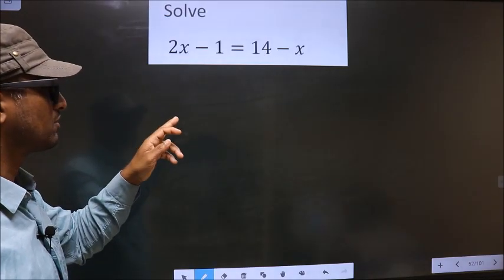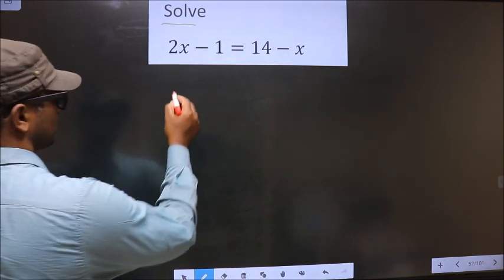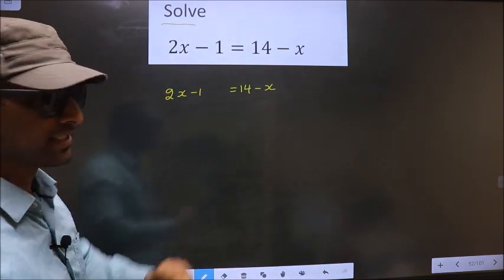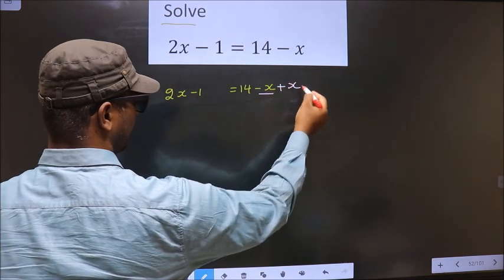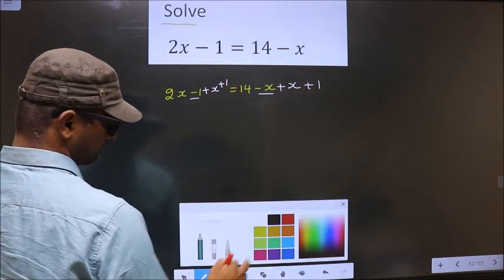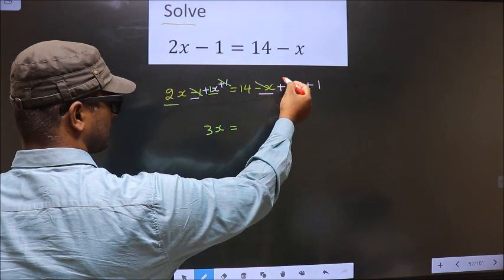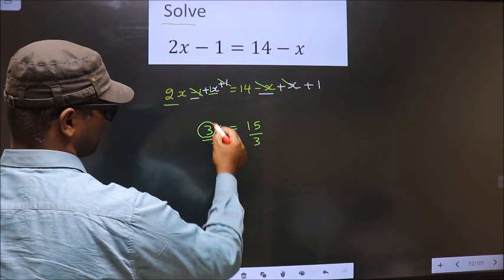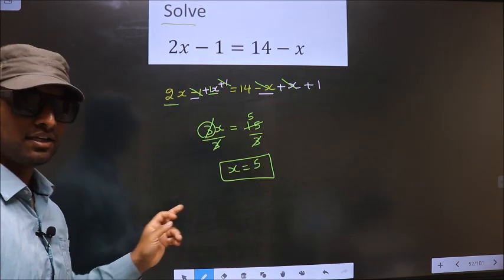SOLVE LINEAR EQUATION